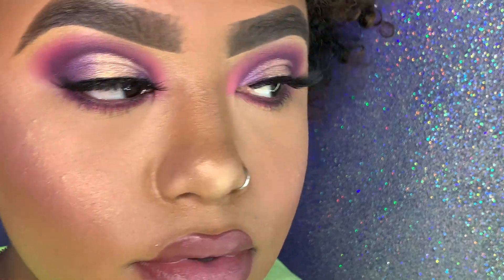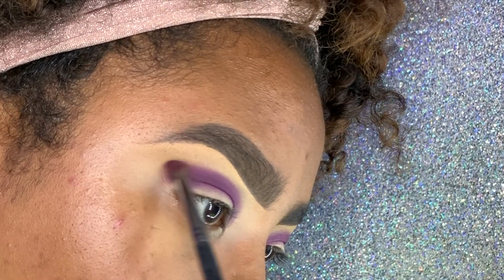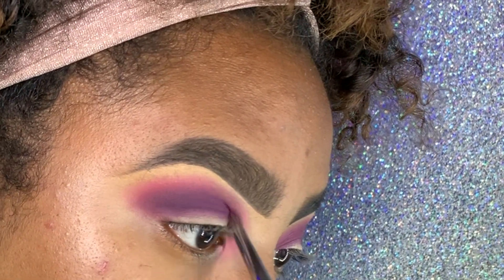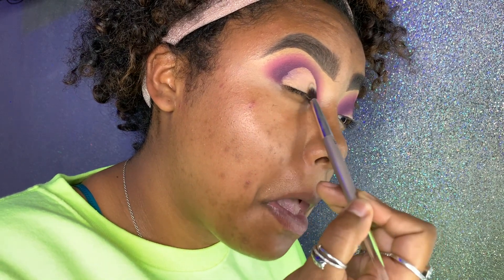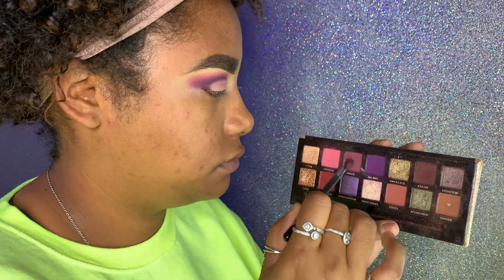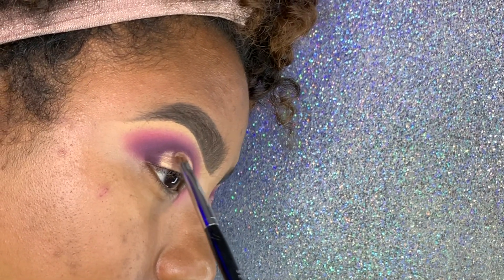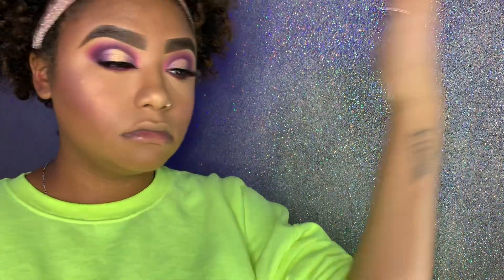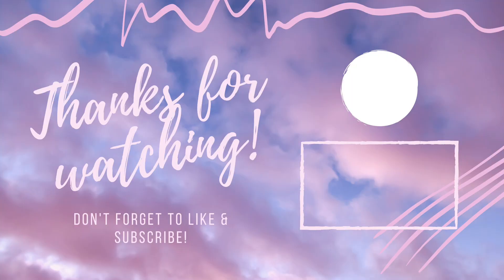Jackie Aina X ABH | KierraLaJon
WOOOOW!!!
WHAAAT A LOOK!!

This video is a step by step tutorial showing you all how I got this look.
I promise its not as hard as it looks!!!
Just take your time !!!
Remember that its makeup and it comes off so if you mess up wipe it off and start over.
 The palette is actually on sale !!!

INSTAGRAM X TWITTER X SNAPCHAT